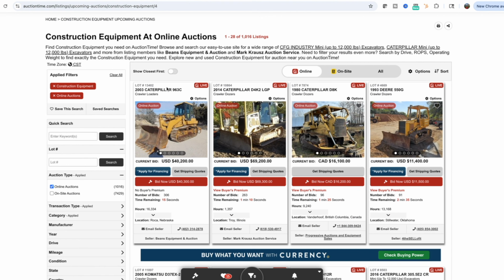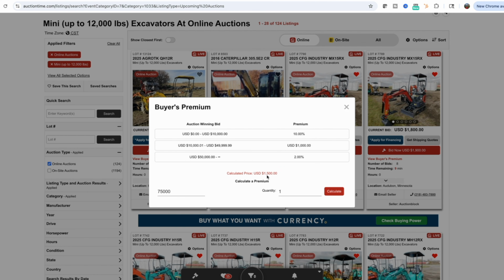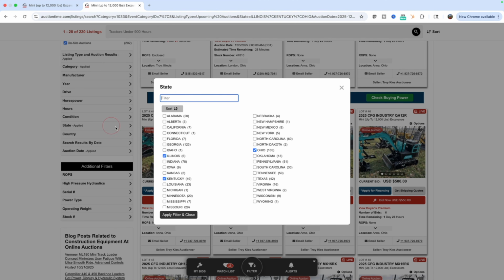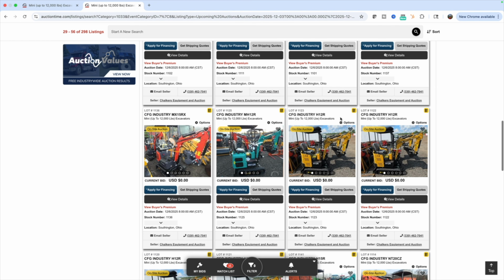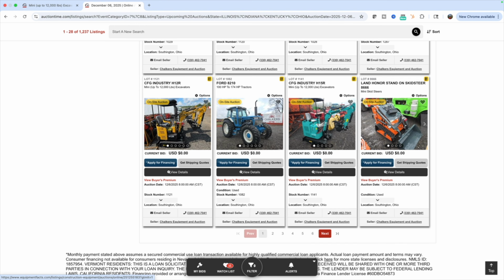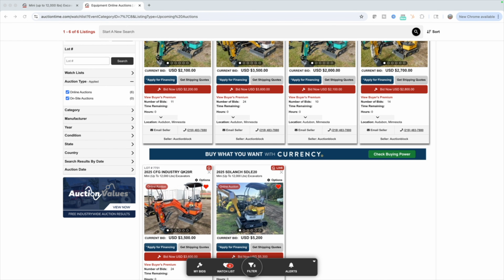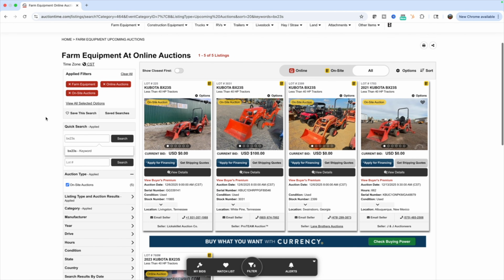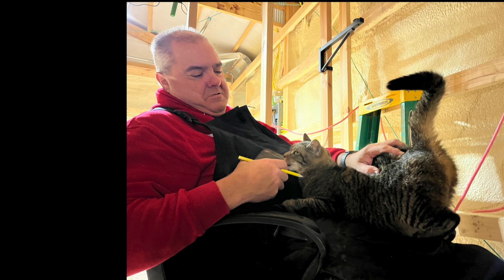How to Find Chinese Equipment Auctions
We had a huge amount of interest in our recent video about the auction-based market, so this time we're exploring the world of **online auction** sites for **Chinese Mini-Excavators**.